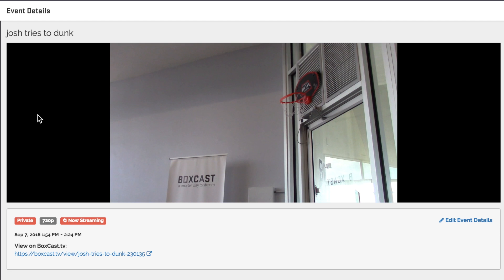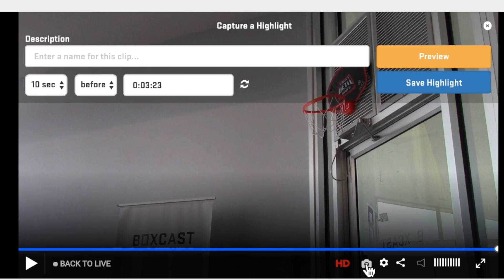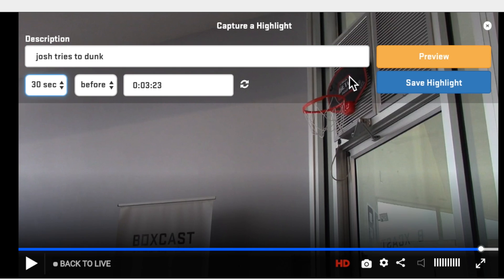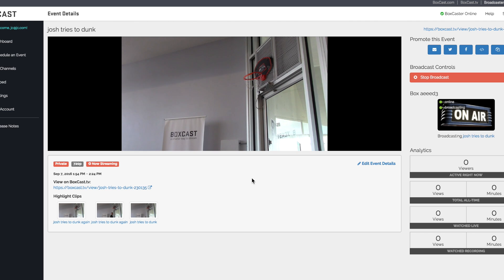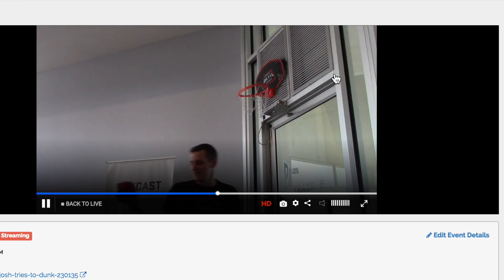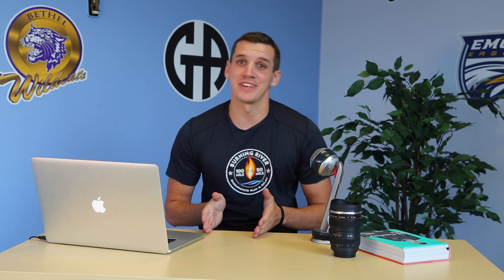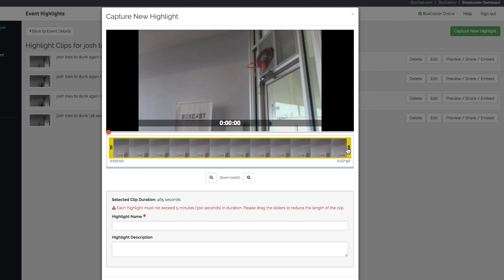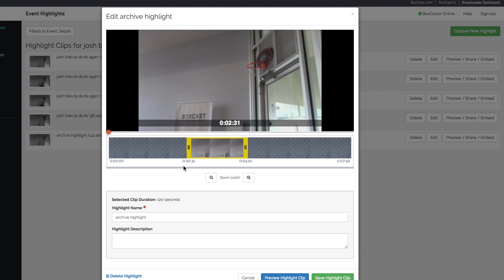How to Use BoxCast's Highlight Feature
In this video, we’ll show you how to use BoxCast’s highlight feature to capture and share key moments from your live stream after your event ends. Easily share these highlights on social media or directly with your contacts to keep your audience engaged long after the stream is over.